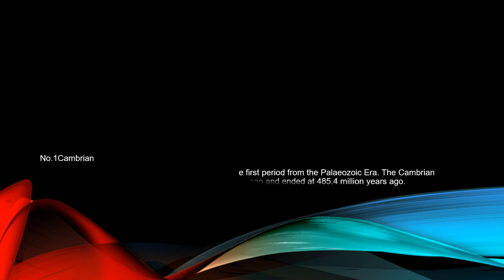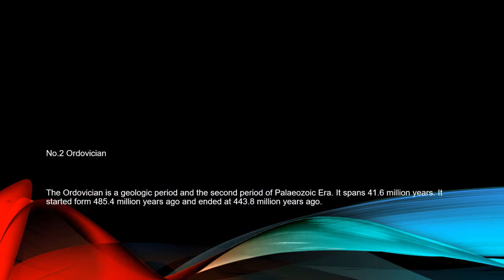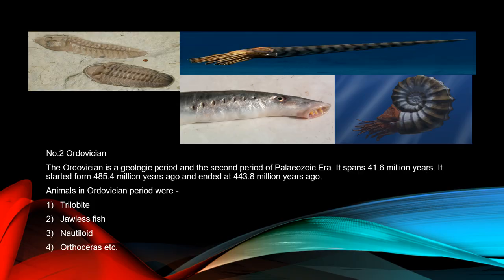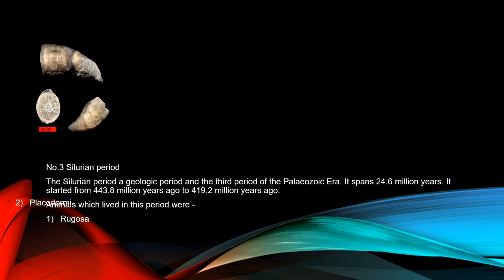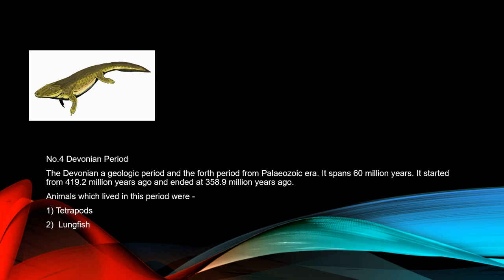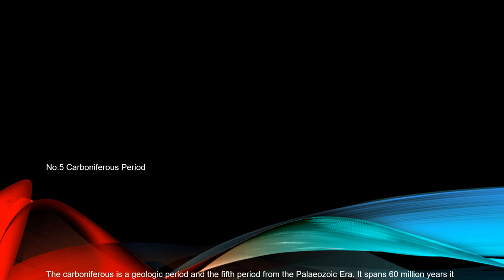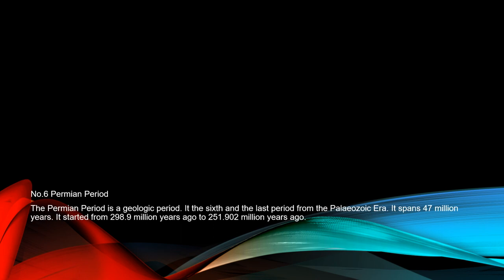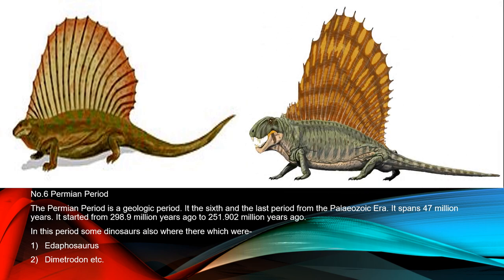Eras and Periods Part 1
In this video you will understand Paleozoic Era more in detail.